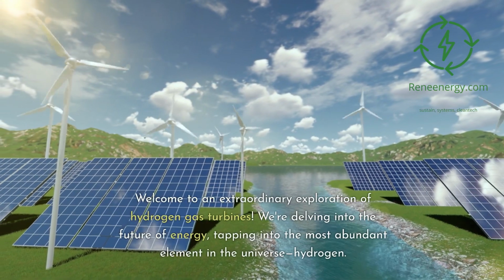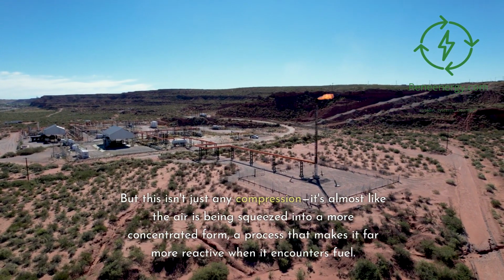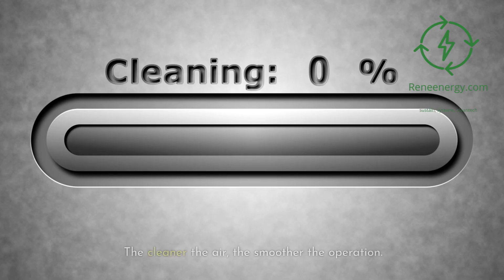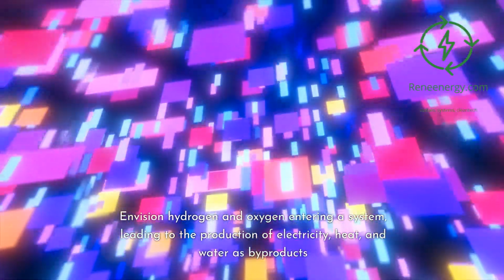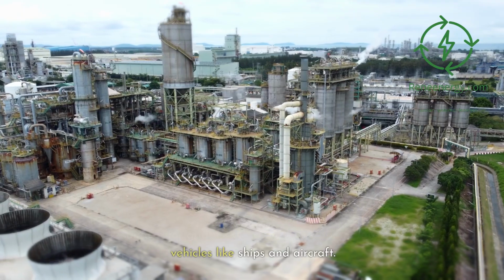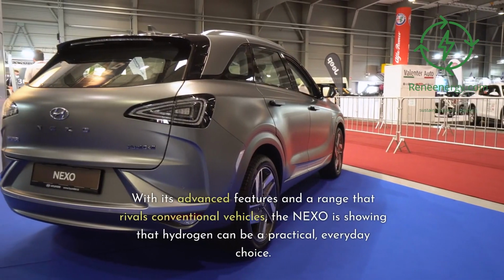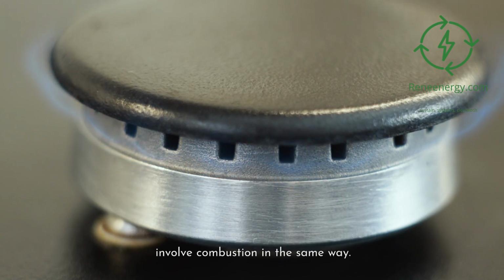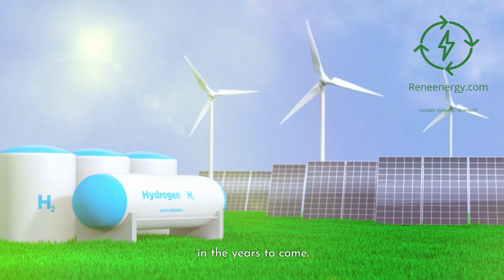Hydrogen Gas Turbines - Future and Challenges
Explore the fascinating world of hydrogen gas turbines in our latest video. We break down the engineering marvels behind this technology, delve into the challenges it faces, and take a look at the companies driving this innovation forward. Whether you're interested in sustainable energy, automotive design, or mechanical engineering, this video is for you.

🔗 Sections:

Basic Concepts: Understand the foundation of gas turbines and hydrogen's role.
Components: A deep dive into the vital parts that make these turbines tick.
Operational Steps: A step-by-step guide to how hydrogen gas turbines work.
Fuel Cells vs. Gas Turbines: Clarifying the differences.
Industry Involvement: Companies that are making waves in hydrogen-powered vehicles.
Challenges and Considerations: What obstacles lie in the path of hydrogen adoption?
Conclusion: Where do we go from here?